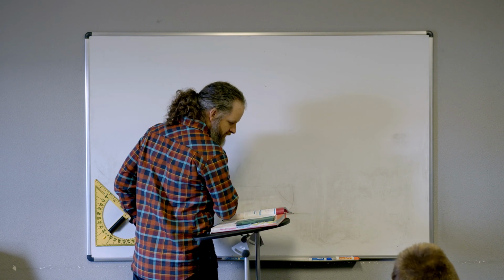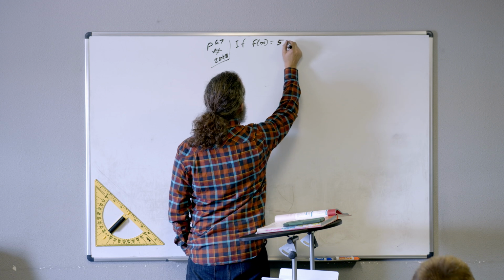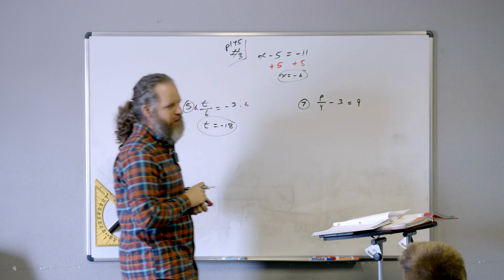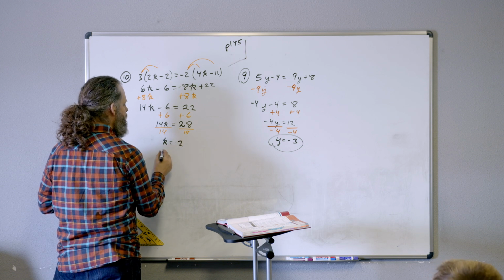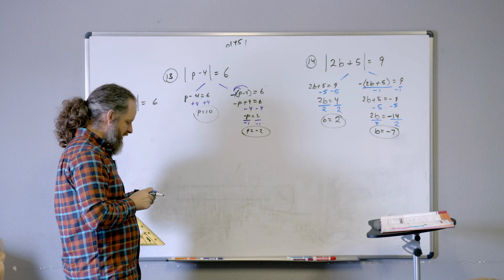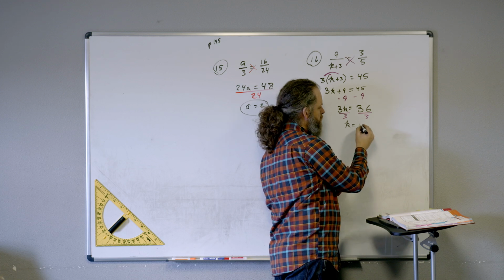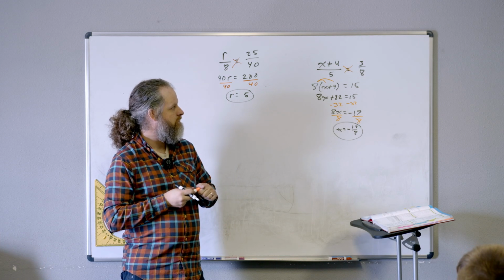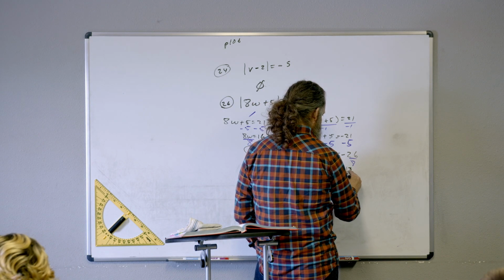December 10, 2024 | Algebra 1 | Study for Midterm Day1